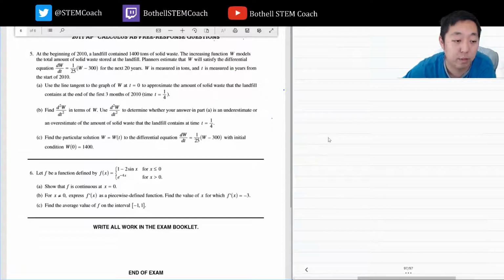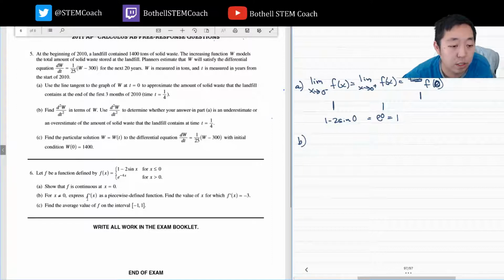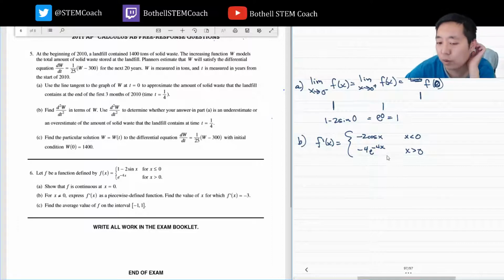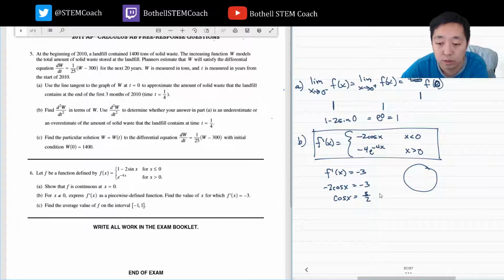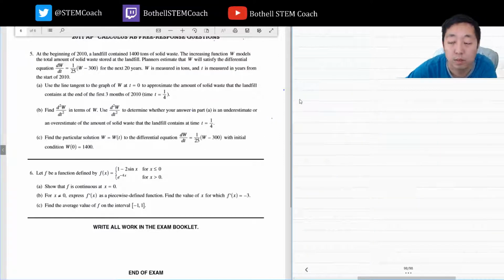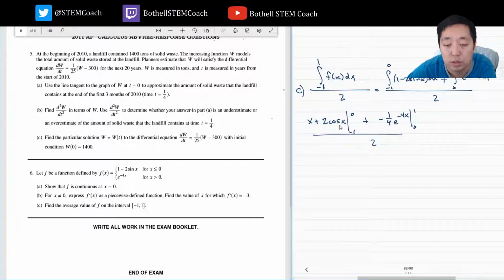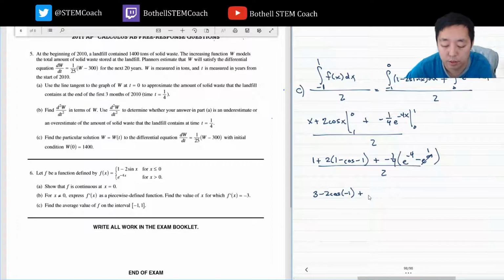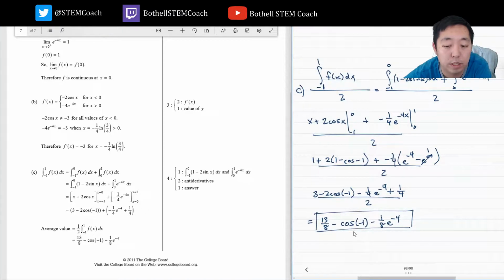2011 AP Calculus AB Free Response #6